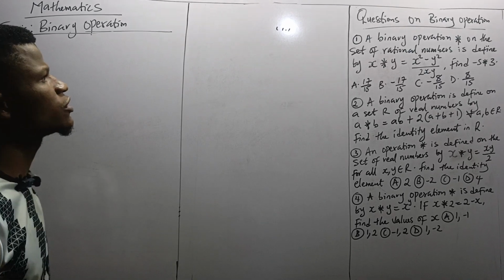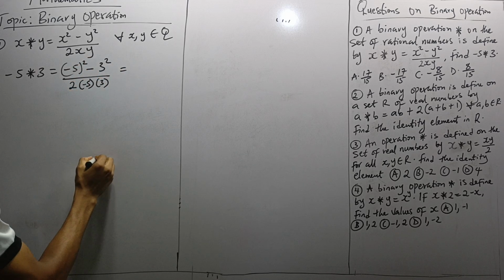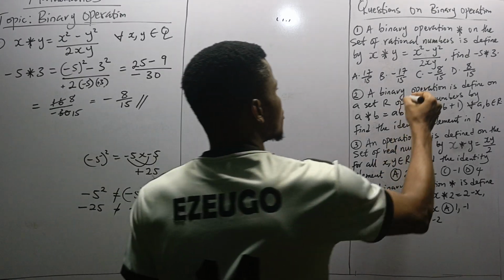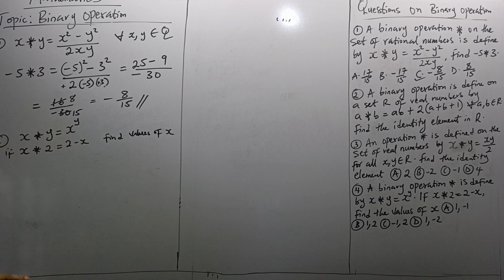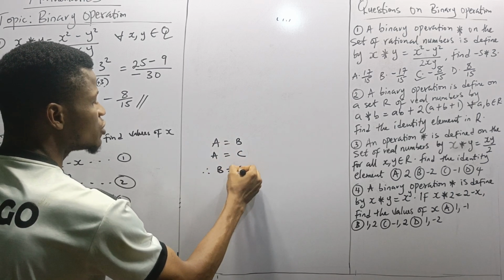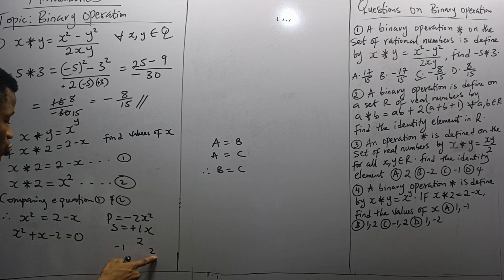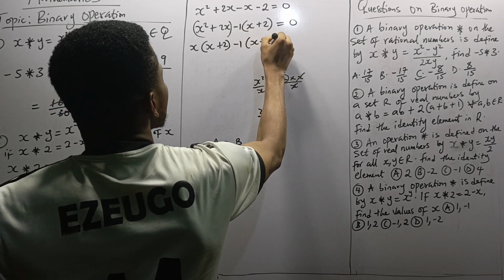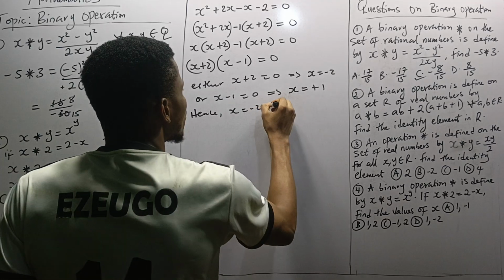Binary operation part 3